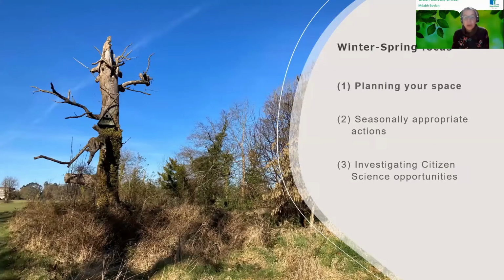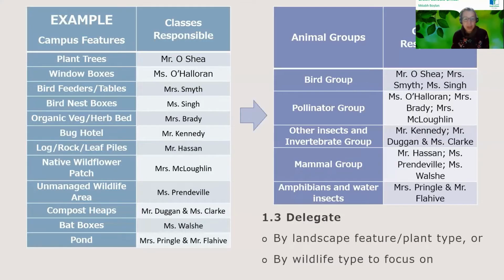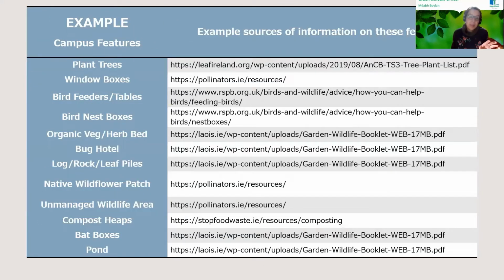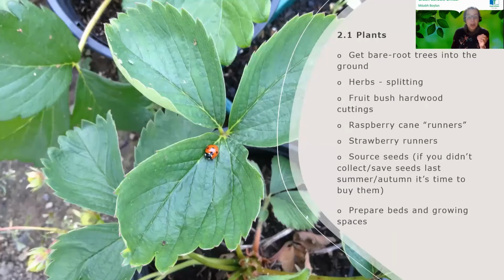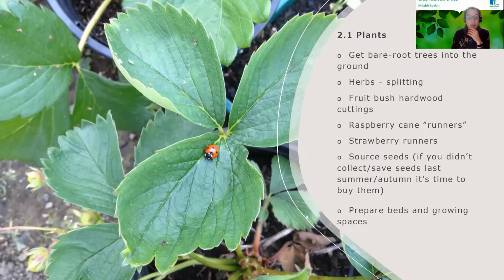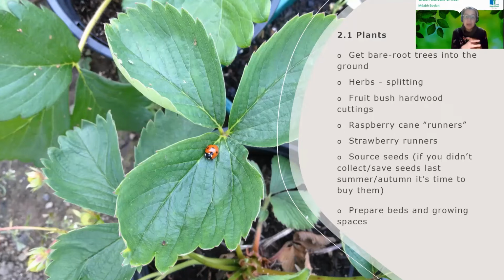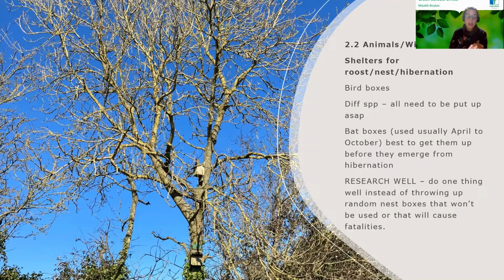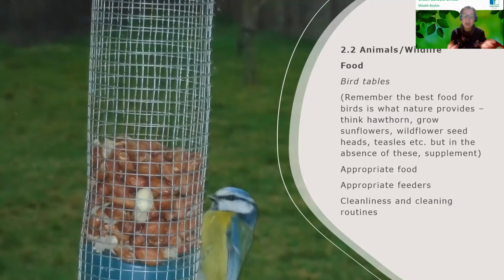Staying Active in Winter on the Biodiversity Theme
Check out this teacher training seminar on keeping active on the biodiversity theme over winter. You can find lots of helpful links referenced in this session here: